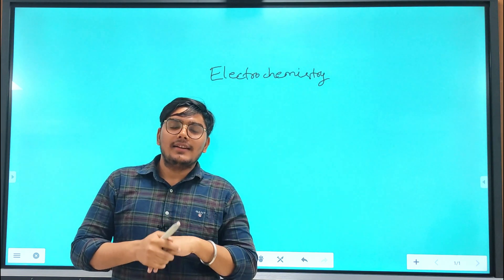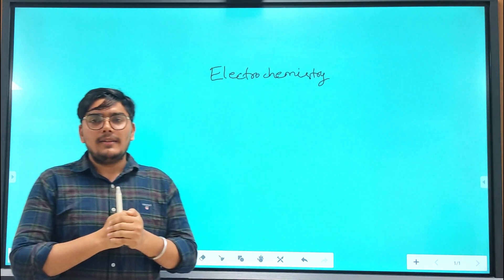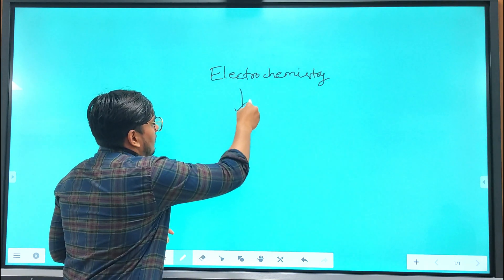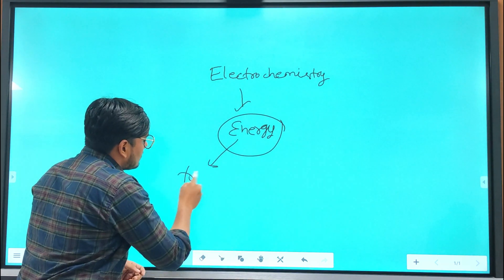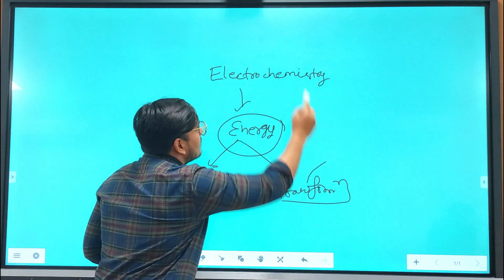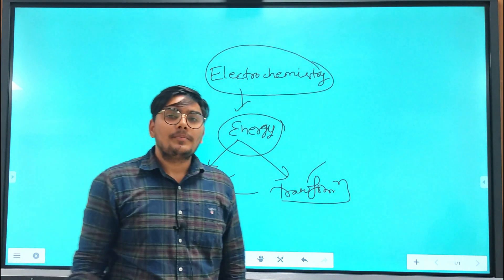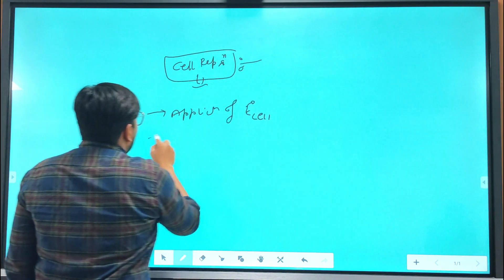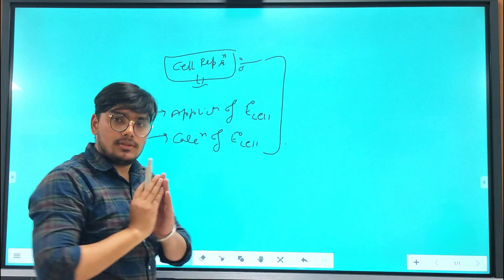Electrochemistry - Introduction | Class 12 Chemistry/IIT/JEE/NEET // By:- Praveen sharma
THIS VIDEOS EXPLAINS THE ORIGIN OF ELECTROCHEMISTRY AND THE CONCEPT O COMPETITIVE REACTIONS WHICH GIVES RISE TO SUBJECT OF ELECTROCHEMISTRY.

थोड़ा थोड़ा रोज पढ़ेंगे नोकरी लेके ही रहेंगे
क्या आप तैयार है ?
👉 *2020-21 Exams के लिए अवश्य पढ़ें*

electrochemistry (field of study), chemistry (professional field), chemistry,molecule, energy,chemical bonds, how batteries work, batteries, galvanic cells, galvanic cell, voltage, calculating voltage, standard reduction potential, standard cell potential, electrolysis, electroplating, electrochemical reactions
 👉Rajasthan Art & Culture | राजस्थान की कला एवं संस्कृति | For All Competitive Exam by Pooja           Ma'am | DAY-1

👉Rajasthan Police 2021-22 | Direction and Distance Reasoning |दिशा और दूरी  | DAY-1

👉Rajasthan Art & Culture | राजस्थान की कला एवं संस्कृति | For All Competitive Exam by PoojaMa'am | D2

👉RAJASTHAN POLICE CONSTABLE | GENERAL SCIENCE IMPORTANT QUESTION | विधुत धारा | Current | DAY-1

 👉Rajasthan Art & Culture | राजस्थान की कला एवं संस्कृति | For All Competitive Exam by PoojaMa'am    | D3